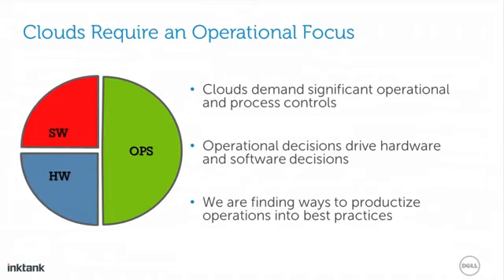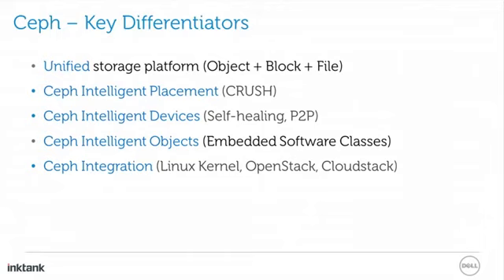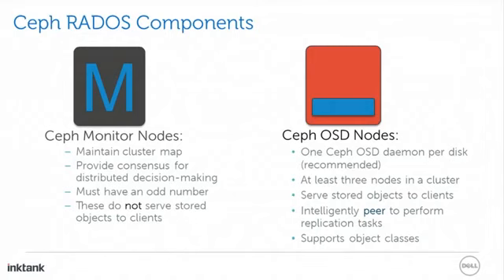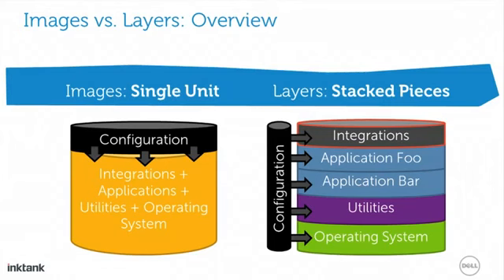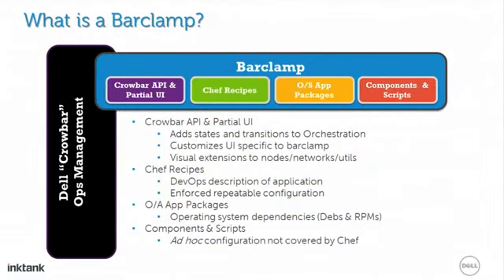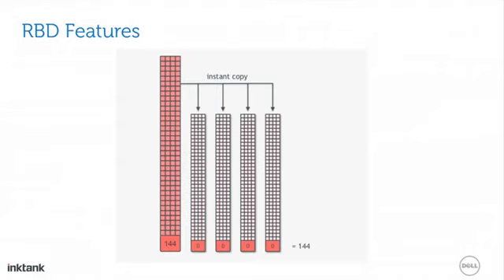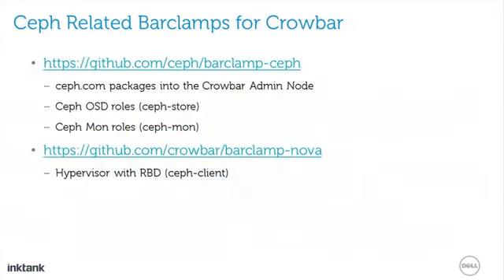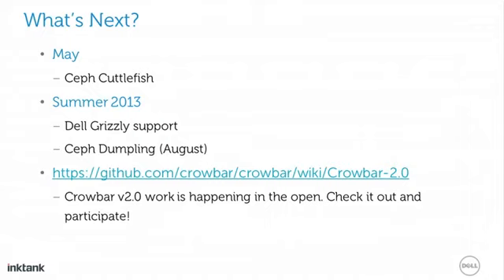"Wicked Easy Ceph Block Storage OpenStack Deployment with Crowbar"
A video of our talk at the OpenStack Spring Summit hosted by our VP of Product Neil Levine and Dell's Kamesh Pemmaraju.